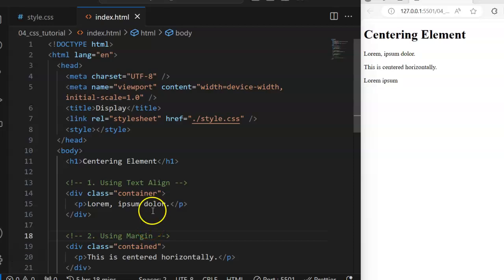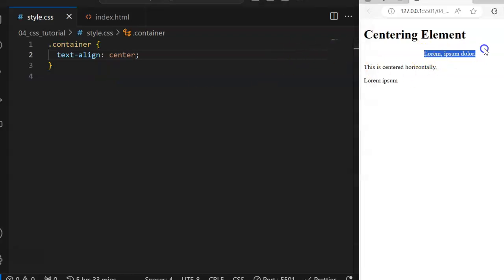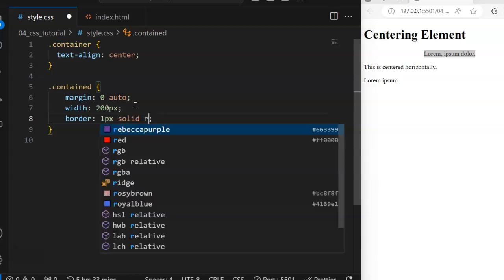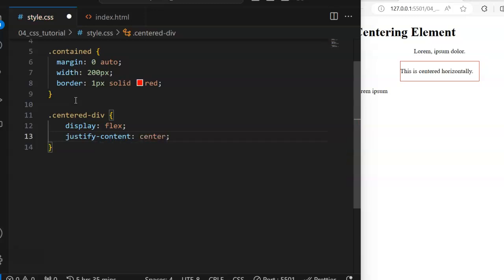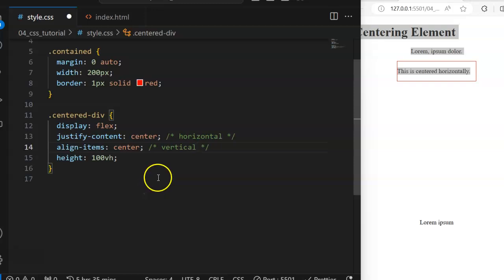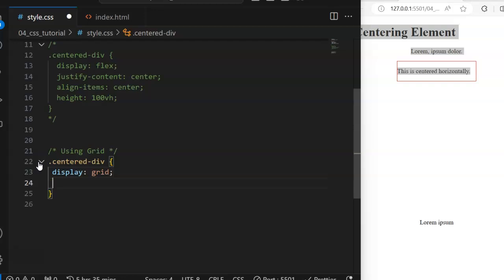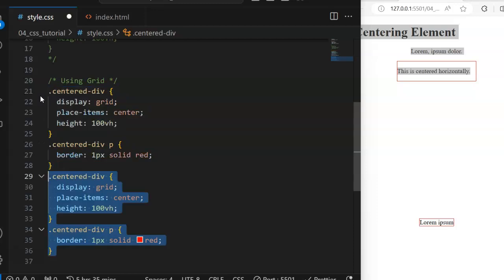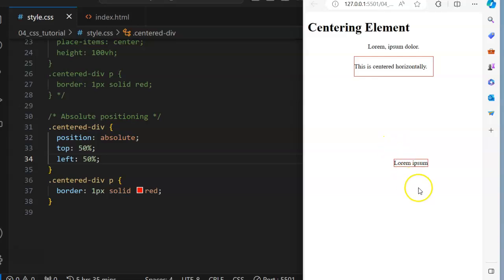How to center a div (or any element) using HTML and CSS only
This video tutorial will help you to learn the secrets of centering a div in CSS effortlessly! You will also dive into the step-by-step guide on horizontally and vertically aligning a div with HTML and CSS. From flexbox magic to aligning with precision, this tutorial covers it all!

[Don't forget to give it a star ✨]